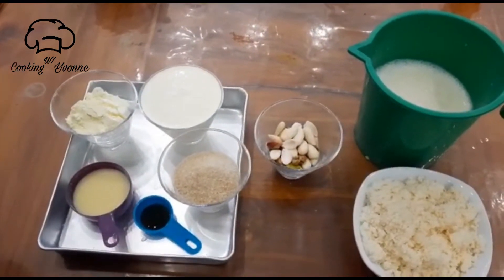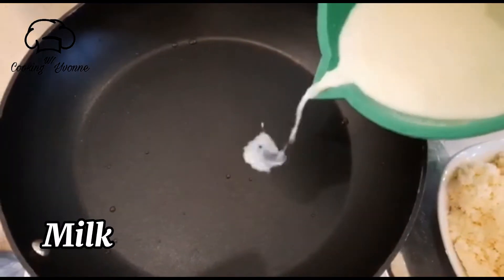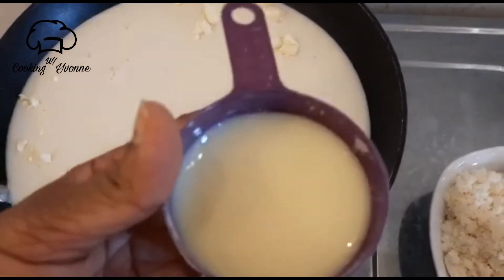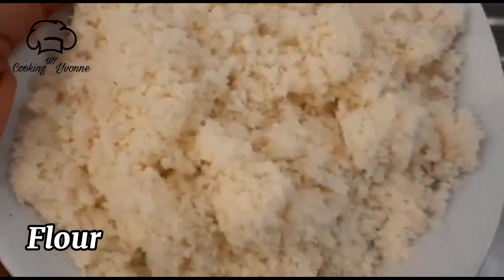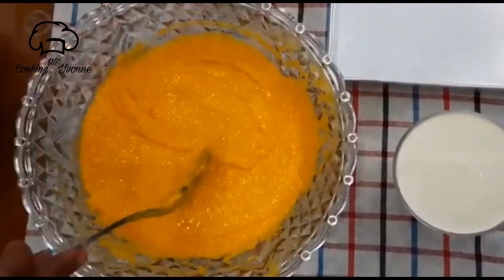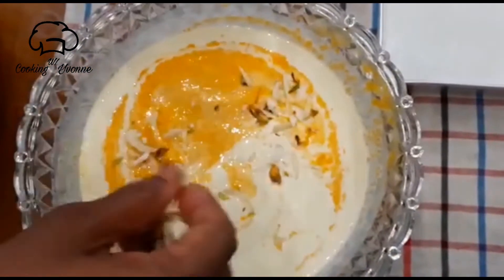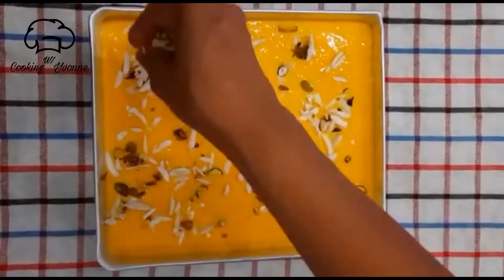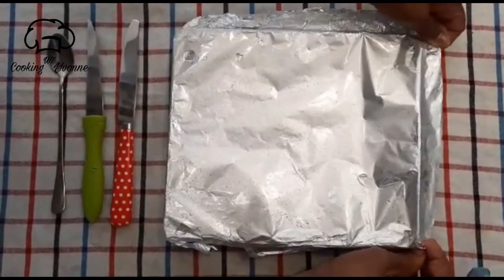How To Make Traditional Indian Dessert | Kulfi | - Cooking With Yvonne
Today, I’m sharing with you how to make Traditional Indian dessert : Kulfi at home. It has a pure tenderness with smoothness and even It’s described as traditional Indian dessert ! It’s time for you to learn step by step instructions from start to finish less than 7 min. I hope you like it!👋

Follow this recipe down below to learn how to do it.

RECIPE BELOW ⬇️⬇️⬇️
Full recipe & Ingredients:

Ingredients for kulfi dessert:

- Milk
- Chopped white bread
- Sugar
- Pistachio & Almond
- Heavy cream
- Vanilla
- Milkmaid
- Powdered Milk
- Food coloring